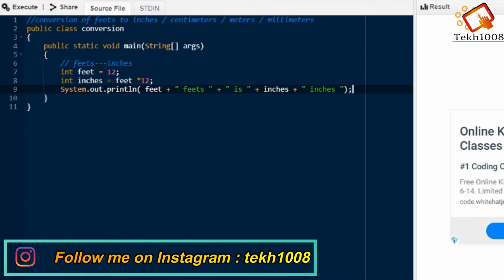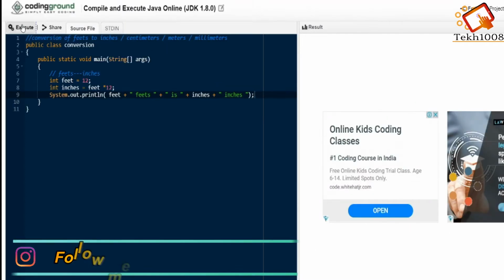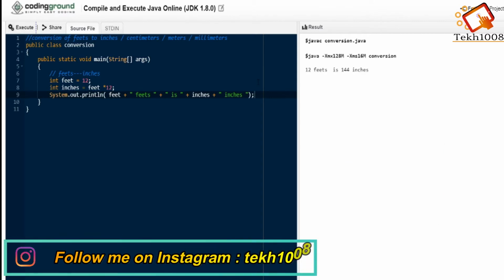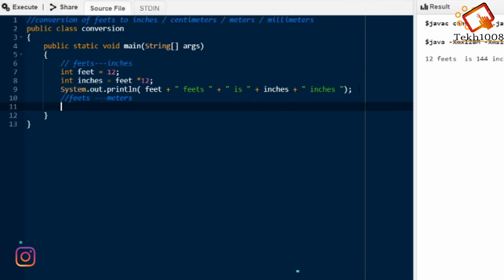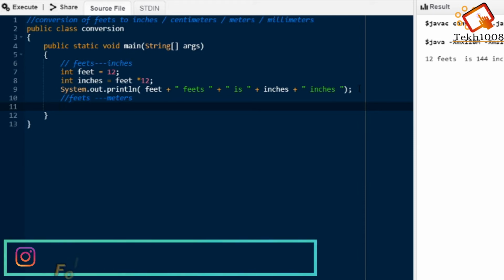9) Java program to make length conversion | JAVA QUESTION SERIES |Tekh1008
this video is about Java program to make length conversion | JAVA QUESTION SERIES |Tekh1008